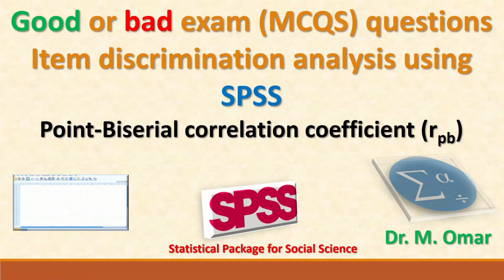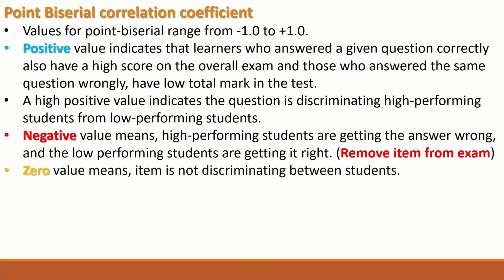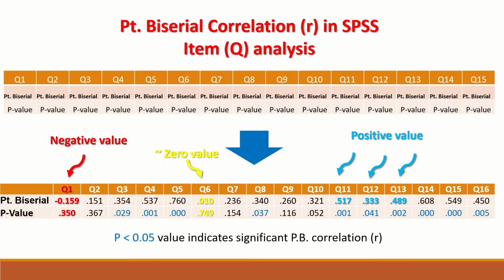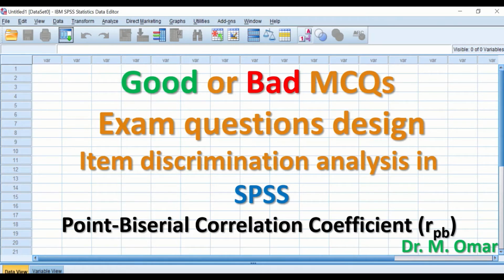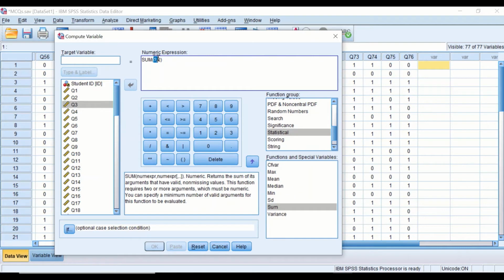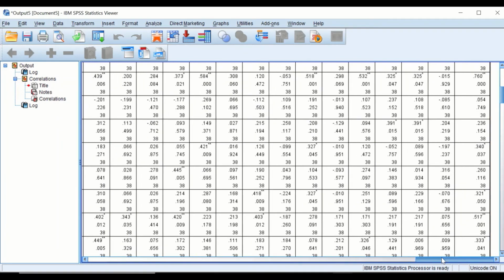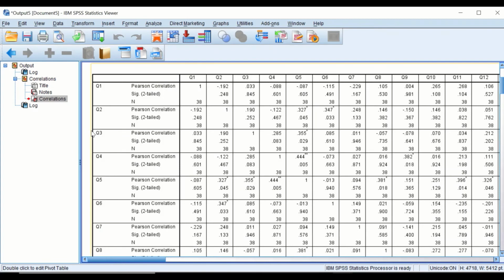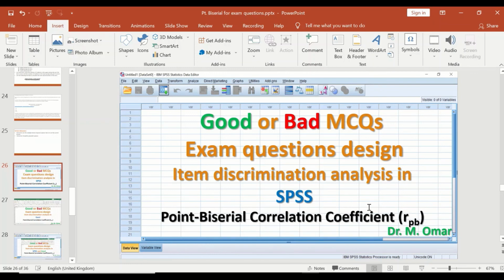Good or bad exam MCQS questions in SPSS with description in SPSS Point-Biserial correlation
Good or bad exam (MCQS) questions
Item discrimination analysis using
SPSS
Point-Biserial correlation coefficient (rpb)
Item discrimination
Item refers to a question.
Assessing exam quality.
Assessing each question in exam sheet as either good or bad question.
Differentiates between students who have mastered the subject contents from those
who have not.
Determines how well an item is discriminating between good and poor students.
Point-Biserial (P.B.) assists educators identifying good or bad test question.
Point Biserial correlation coefficient
One of the item discrimination index.
Measures the discriminating power of an item (question).
A method of measuring the relationship between student’s total exam scores
(continuous variable, from 0-100 %) and a student’s item (Q) mark (dichotomous
Variable; two categories, correct or wrong answer).
Parametric test based on Pearson’s  product moment correlation.
Measures the strength of relationship between two set of data (2 variables).
One variable is continuous (total mark in percentage).
Another variables is categorical, 2 categories (correct or wrong answer).
Measures the direction of the relationship.
Calculates the significance of the relationship by producing P-Value.
Values for point-biserial range from -1.0 to +1.0.
Positive value indicates that learners who answered a given question correctly
also have a high score on the overall exam and those who answered the same
question wrongly, have low total mark in the test.
A high positive value indicates the question is discriminating high-performing
students from low-performing students.
Negative value means, high-performing students are getting the answer wrong,
and the low performing students are getting it right. (Remove item from exam)
Zero value means, item is not discriminating between students.